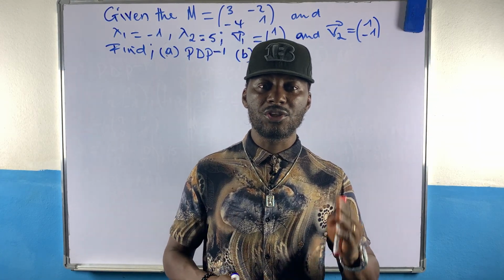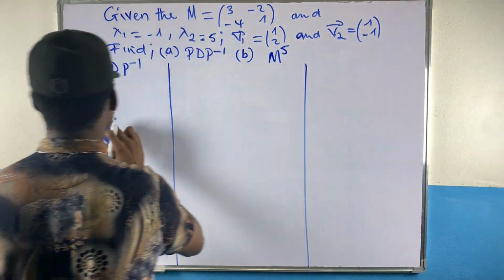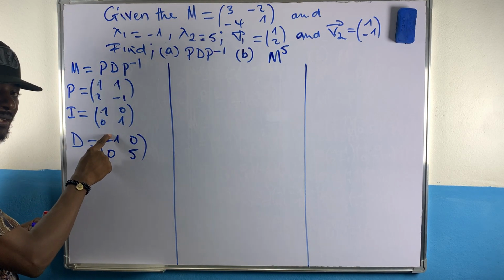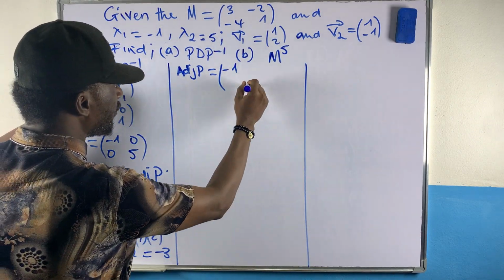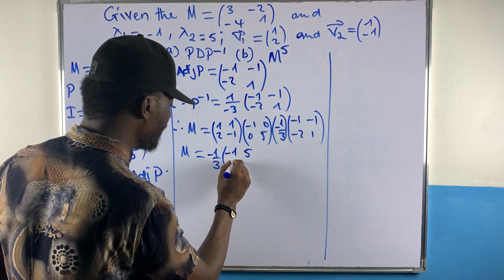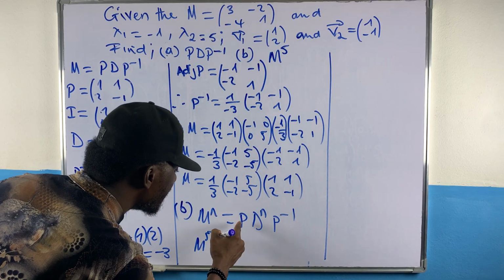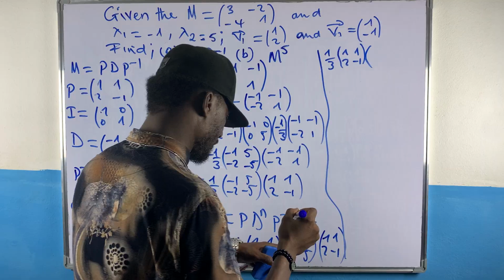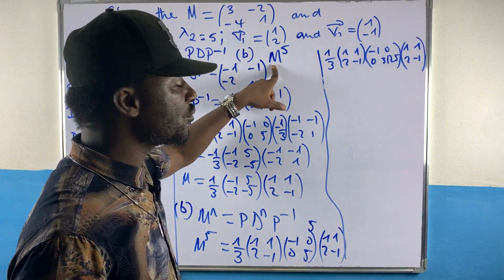Hello Guys, let's find the PDP-1 matrix and using it to find a matrix raised to a power